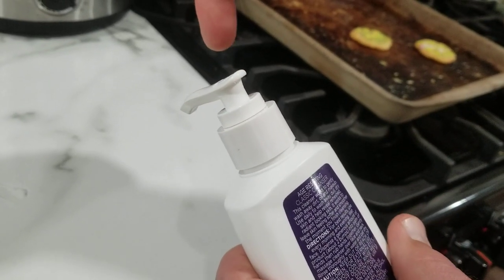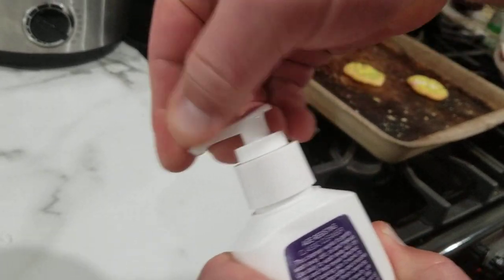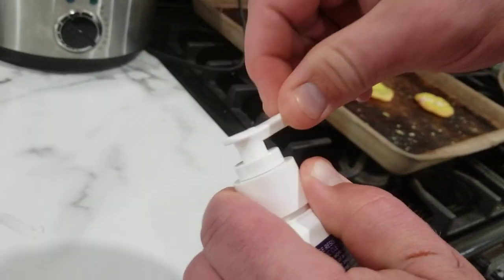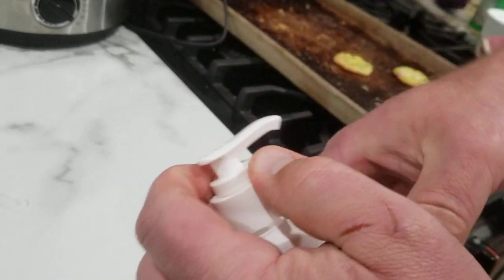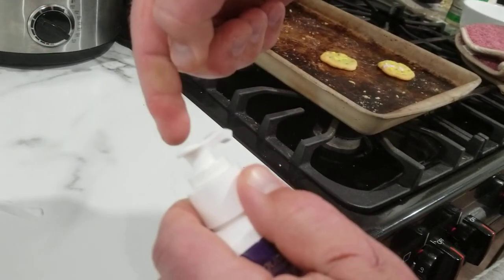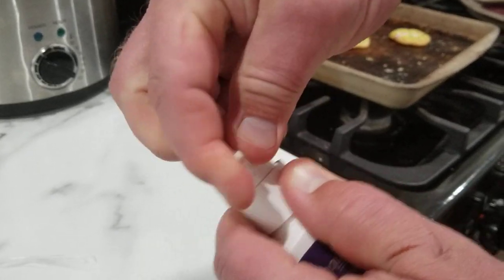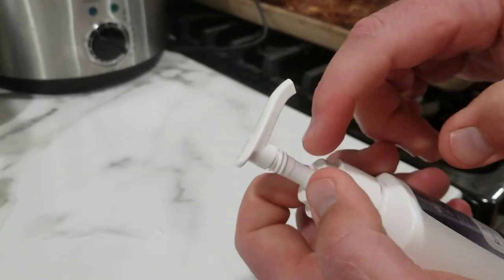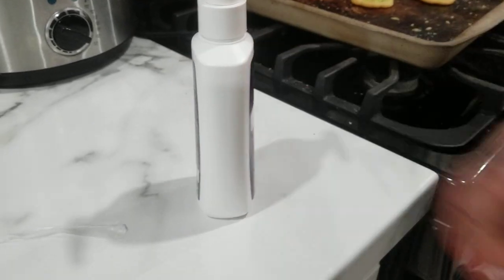Unlocking Hand Soap Pump, Lotion, Etc. (and my daughter hiccups)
Shows how to open a stubborn hand soap pump and other common pump applicator products.